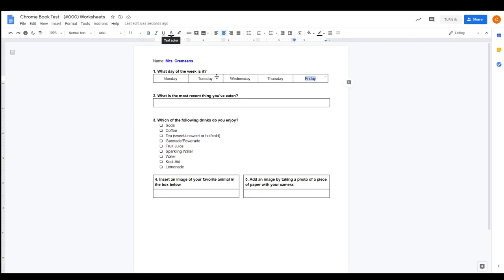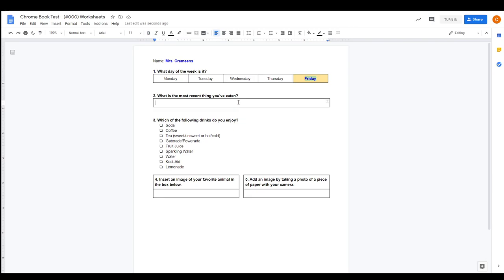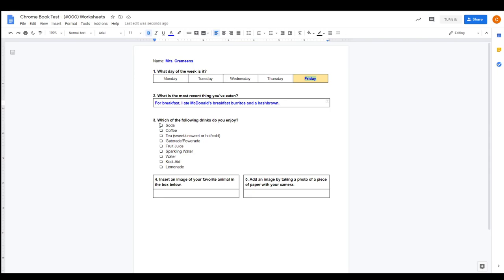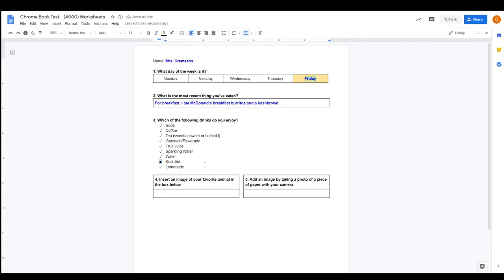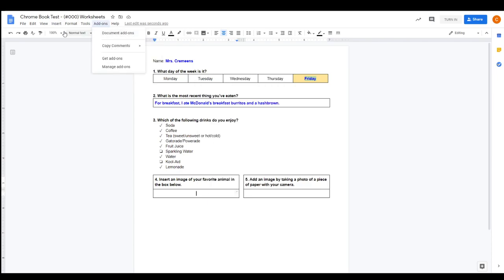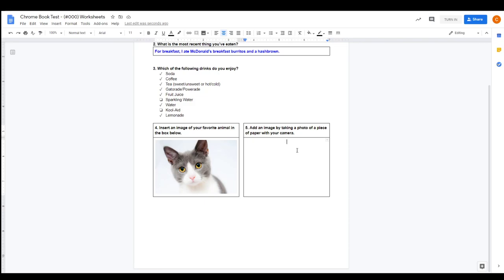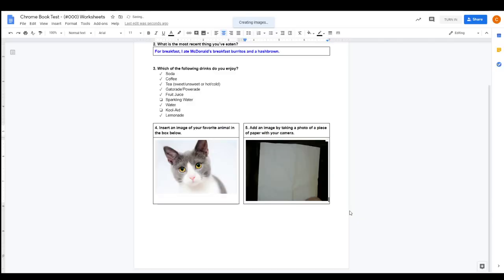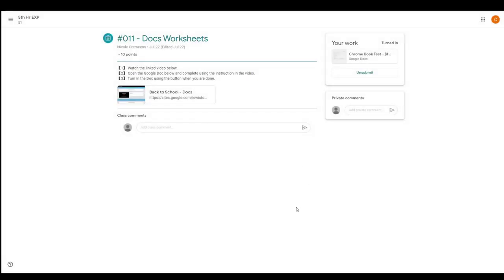Google Docs - Digital Worksheets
Students will learn how to complete digital worksheet-style assignments in Google Docs.